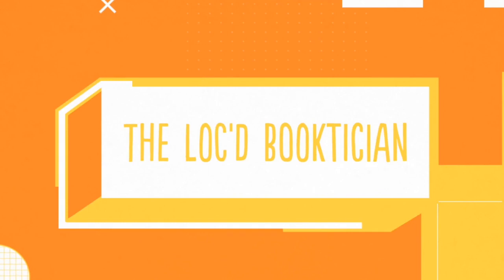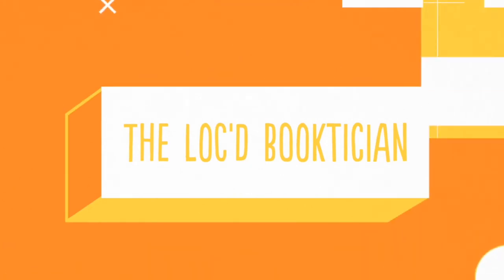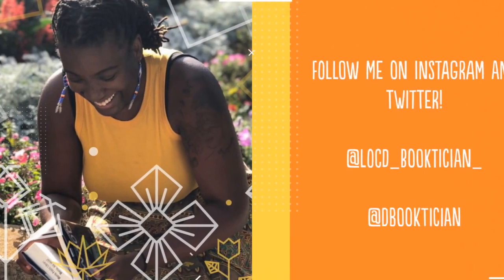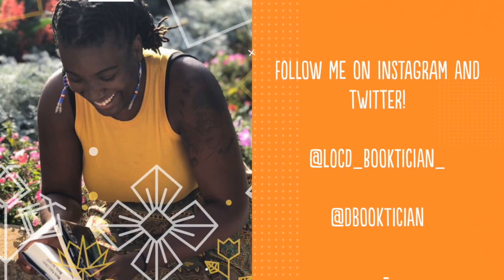5 Days of Spooky & Bookish ORIGINAL Book Tags| Booktube | Halloween Book Tags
📺 5 DAYS OF SPOOKY & BOOKISH BOOK TAGS and I am so happy you are here. You can do these tags with yourself, with friends, OR if you have a platform, this can be transferred to your blog, Instagram, Twitter, or Youtube (Booktube) Channel.

My filming of these tags will start from October 5th - 9th, 2020.

💀⚰️️ Skull Ranking Book Tag (Timestamped 2:11)
Questions
💀Find all the thrillers and mystery books that you read in 2020, take time to put the skull rating on the left side, vertical, on the ranking program.
💀Once you know which books you have read that fit the criteria, then rank them in a video.
💀Ranking order: 1 skull meaning I think was NOT spooky or twisty. Or 5 meaning, I had to go to the bathroom at some point in reading the book.

I believe that you will have to make your own template. Here is mine.

🧙‍♀️🔮A Witch's Brew (Timestamped 4:38)
Questions
🔮 Name 5 well-known witches in 10 seconds.
🔮 What is one ingredient used in a witch’s brew?
🔮 What is your favorite spell that you found in a book?
🔮 Name a book that has green on the cover?
🔮 If you could have tea with a fictional character with magical powers who would it be and why?
🔮 What is your favorite series/movie that has witches?
🔮 Name two witches of color in either a book, book series, movie, or television show.
🔮 What kind of witch or warlock would you be?
🔮 Bonus: Describe an alternative character development in regards to your favorite magical fictional character. For example, in Practical magic, instead of two sisters, both sisters had a twin sister in an alternate universe who were evil with no children.

🍿📺Halloween Movie Tag (Timestamped 7:35)
📺 What is your favorite Halloween movie and why?
📺 When did you realize that you like Halloween?
📺 Can you remember the first Halloween or magical themed book that you have ever read?
📺 What book on your shelf has orange on the cover?
📺 Poison, Curse or Cast a love spell on: Choose between Pennywise, Jason, or Beetlejuice.
📺 What is your favorite Halloween-ish book that turned into a movie?
📺 Name three dark/spooky books that you would love to become movies
📺 Out of the three books you mentioned, who would be your dream cast to play those roles? (you can do one book if you want instead of all three books).

🧛Hocus Pocus Book Tag (Timestamped 9:17)
Questions
🧛What book would you consider to be a sweet tooth, meaning a book you can’t get enough of.
🧛Name a series or single book that has magic, vampires, and werewolves?
🧛Name a series or single book that has two sisters and they are magical?
🧛What is your favorite fictional character to dress up as for Halloween?
🧛Have you watched the Hocus Pocus? What were your thoughts?
🧛If you could have any famous cat, which one would you choose?
🧛Who is your favorite fictional warlock of all time?
🧛Which author would you go trick or treating with?

🕸️🎃🦇SpiderWeb Book Tag (Timestamped 10:22)
Questions
🕸️Name a book that has a spooky cover?
🕸️Do you prefer reading in the dark or in the morning and why?
🕸️Name a book with more twists and turns than you can count?
🕸️Name a character that was affected (or died) from a potion or poisonous bite?
🕸️Name a book that included a non-malicious spider?
🕸️When you think of spiders, what is the first book that comes to your mind?
🕸️Spell out S-P-I-D-E-R with book titles that you own? Can you do this in 30 seconds? * you can also do this with books that you don’t own.
🕸️Name a Stephen King book that scares or will scare you.

🤳🏾Amazon Wishlist

B L A C K    L I V E S   S T I L L   M A T T E R
A very small list of literature to read that will help YOU! Non-Fiction Recommendations
📚 How to be an anti-racist by Ibram X. Kendi
📚 Hood Feminism by Mikki Kendall
📚 me, you, and white supremacy by Layla Saad
📚 Mindful Race by Ruth King
📚 When They Call You a Terrorist by Patrisse Khan-Cullors, Asha Bandele
📚 Assata by Assata Shakur
📚The New Jim Crow by Michelle Alexander
📚 The Color of Law by Richard Rothstein
📚 Mom, me and Mom by Maya Angelou
📚The Sund Does Shine by Anthony Ray Hinton and Lara Love Hardin
* research peer-reviewed articles by the Kimberle Crenshaw, a black woman who coined the term intersectionality.